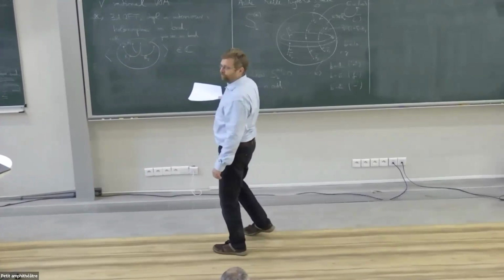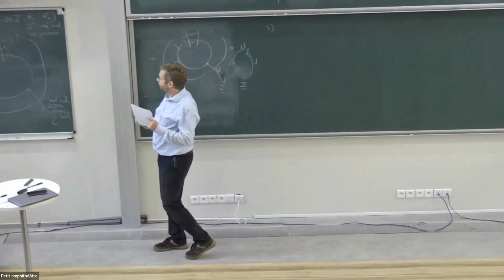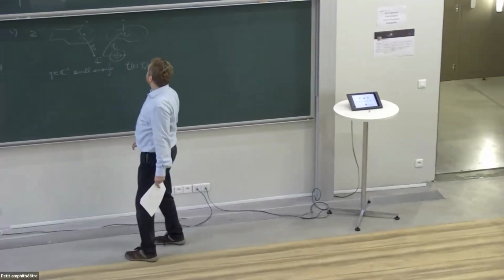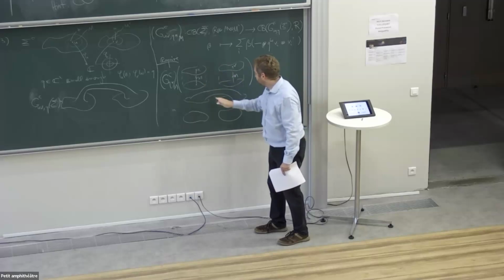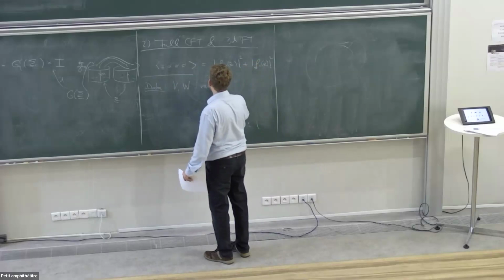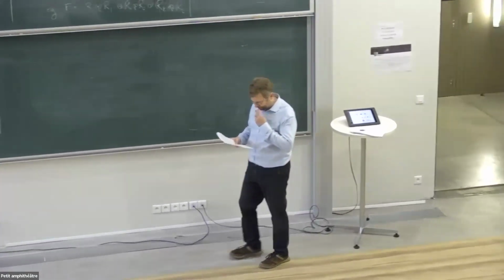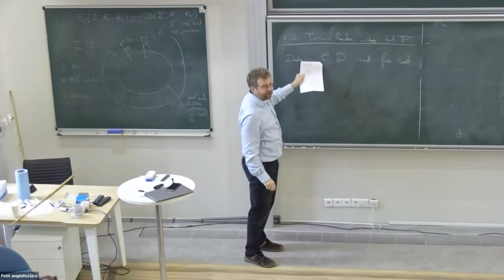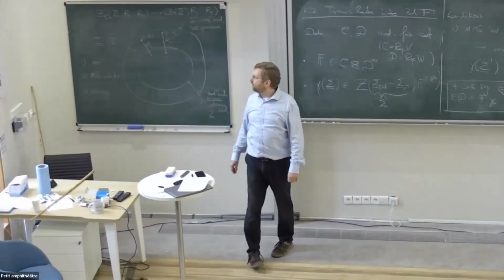CFT, Ingo Runkel, On Topological Field theory construction of correlators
Ingo Runkel

University of Hamburg

08/10/2025